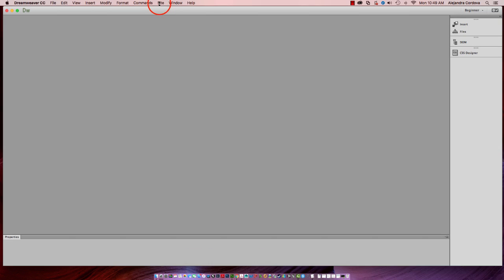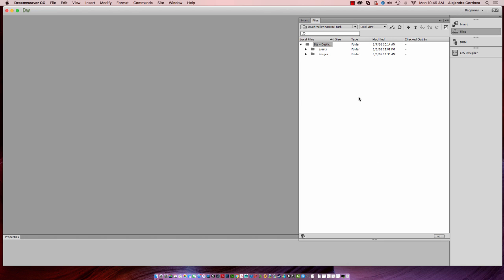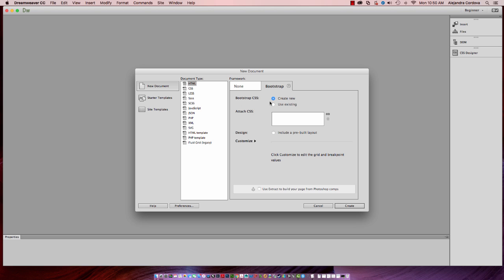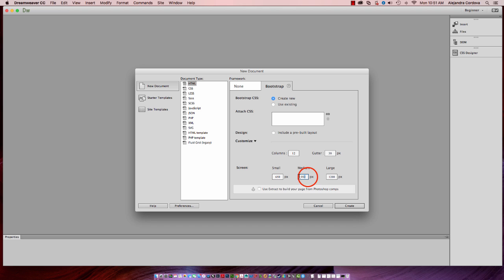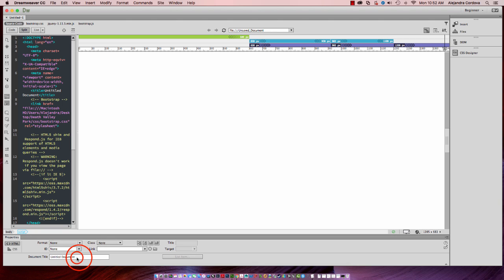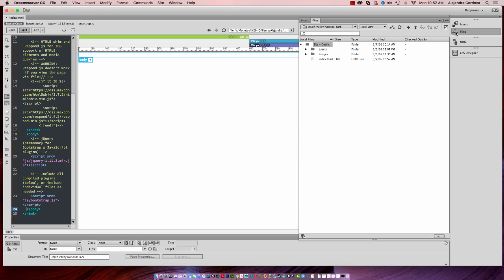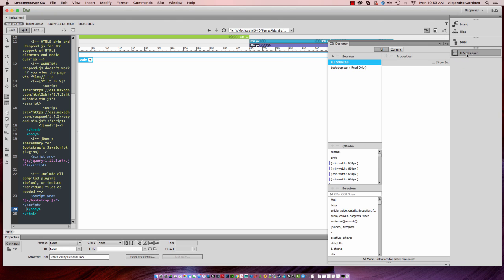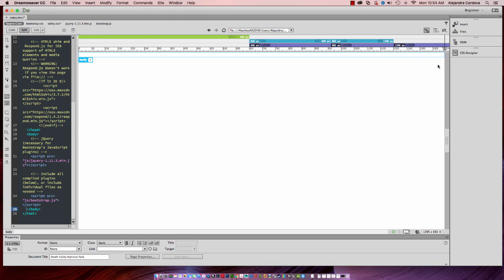Dreamweaver CC: Part 1 Setting up your Workspace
Dreamweaver CC:  Responsive Design - Part 1: Setting up your Workspace in Dreamweaver.  Other Topics include, Defining a Site and Creating a CSS Style Sheet